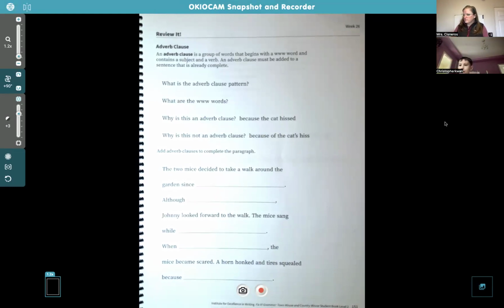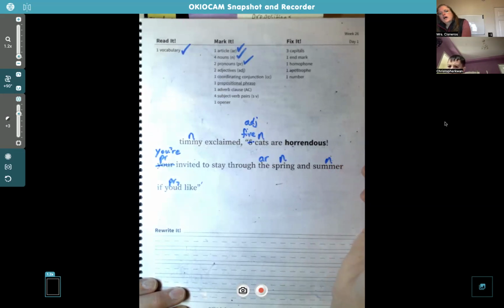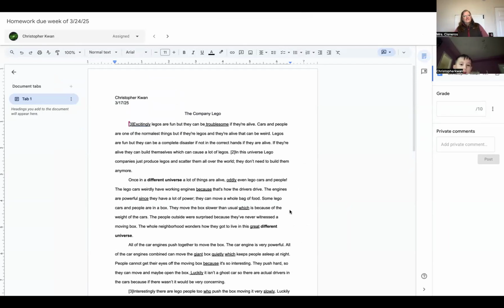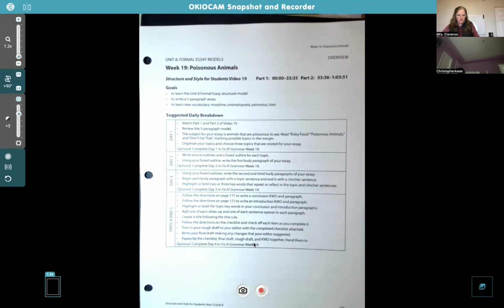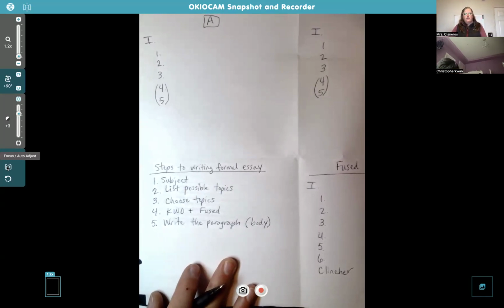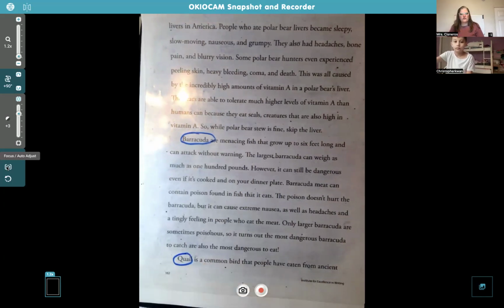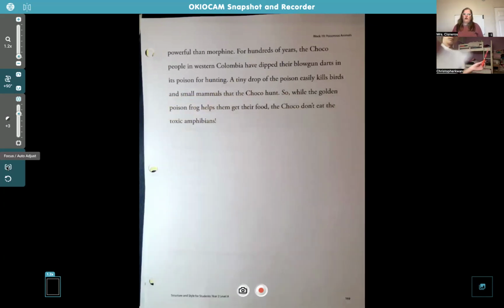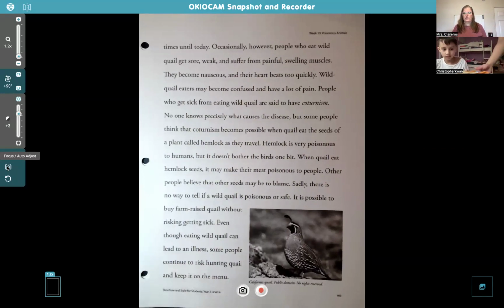Y2LA Class 4:1:25